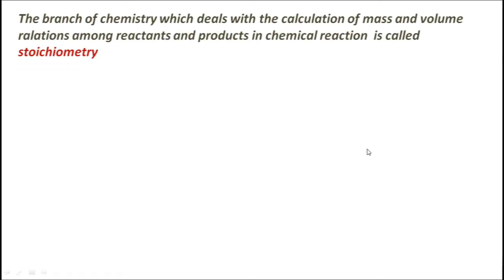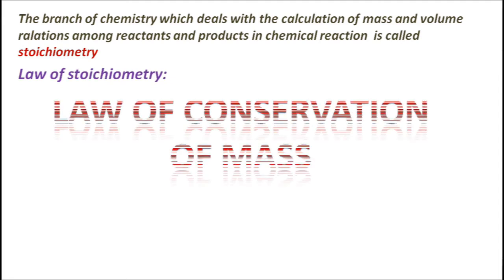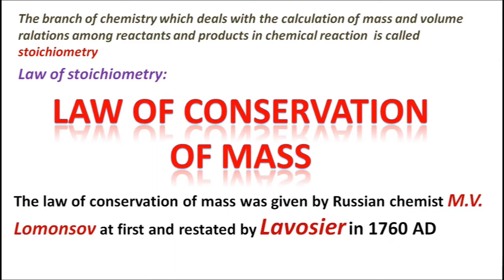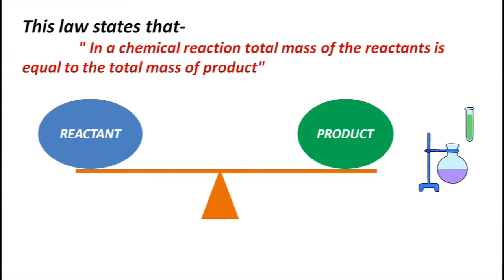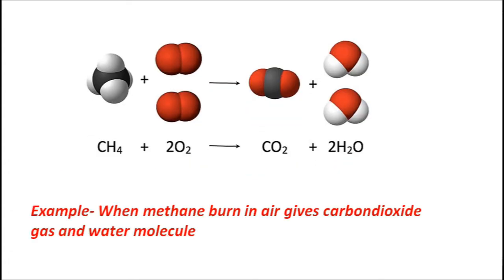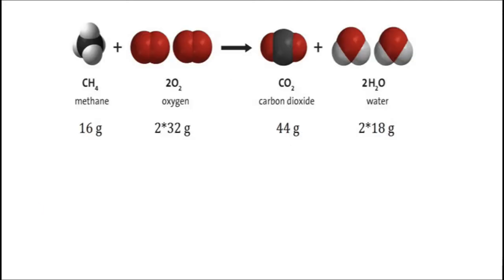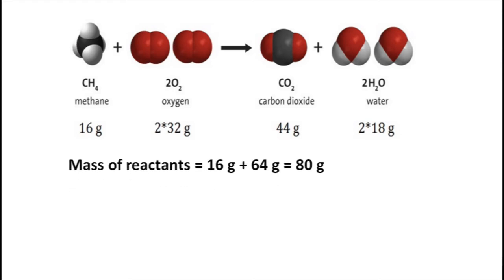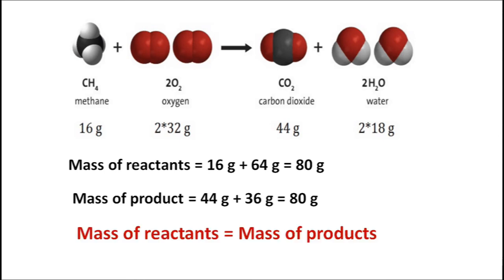Law of conservation of mass | Law of stoichiometry | Chemical arithmetic - CHEMISTRY XI (11)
Law of conservation of mass, chemistry 11